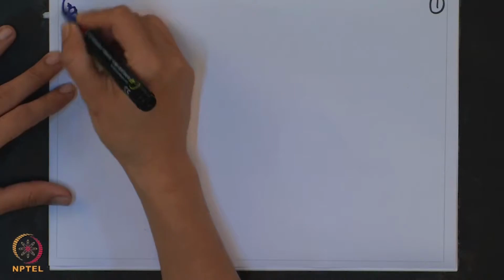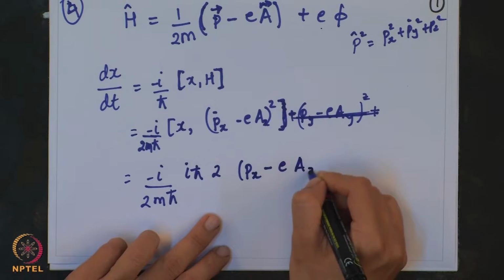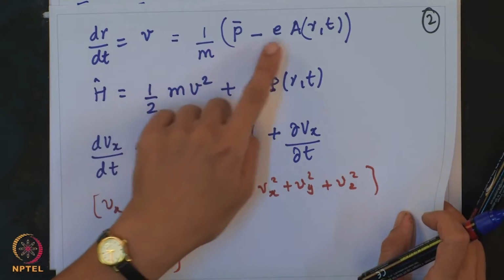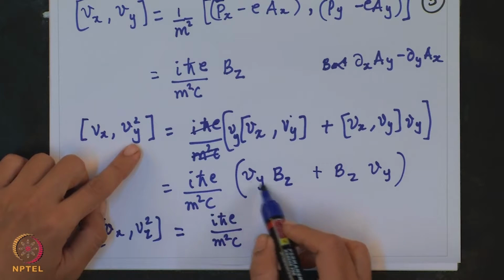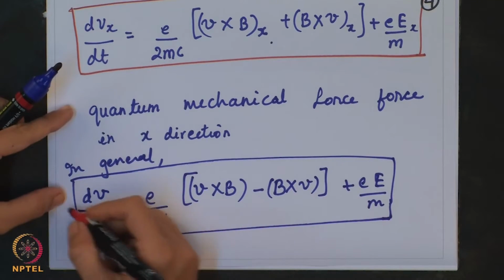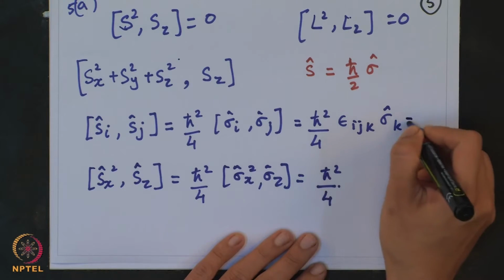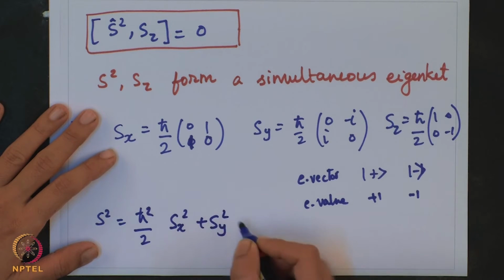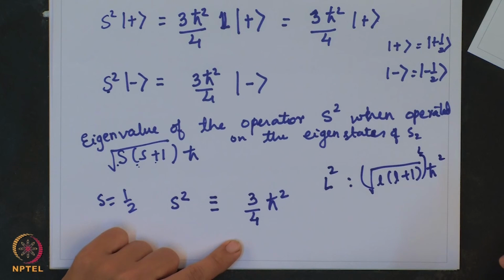Tutorial 9 Part II